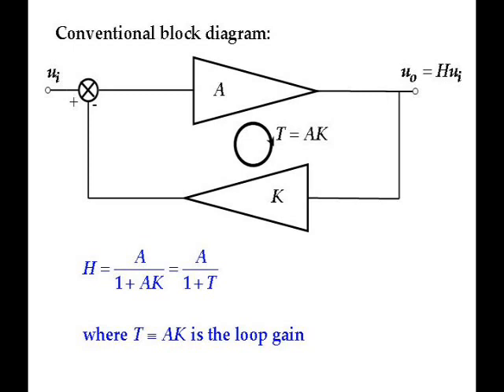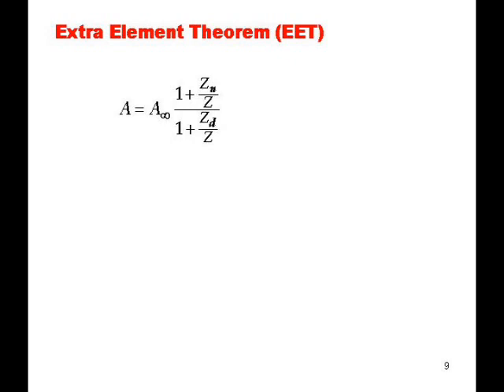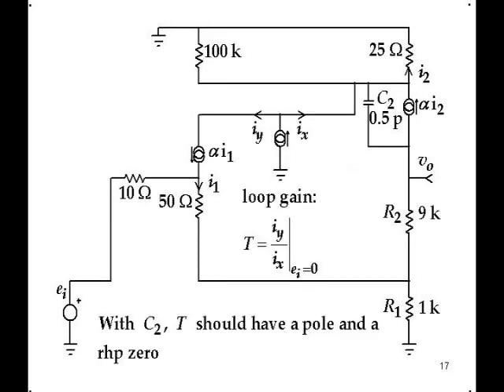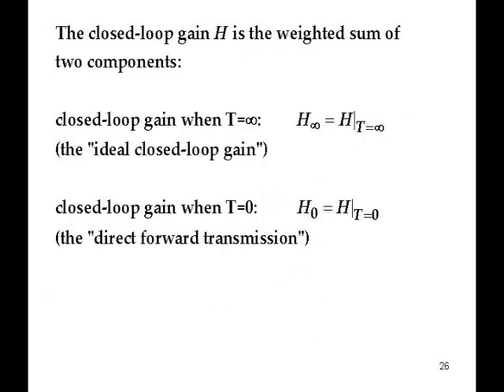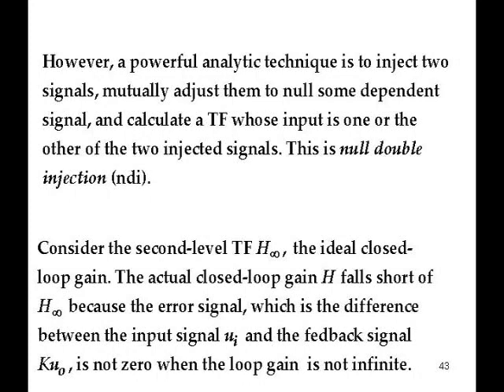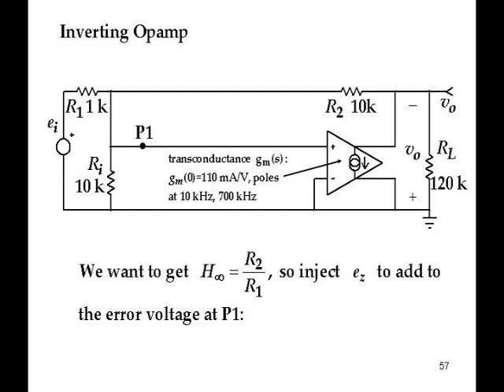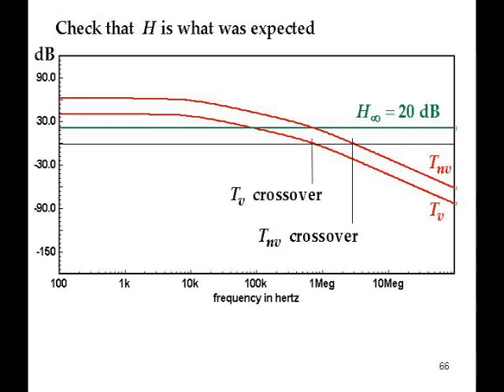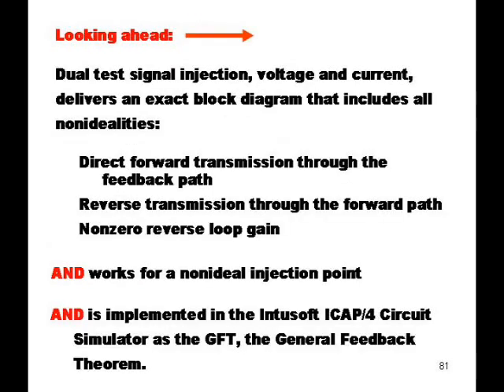General Feedback Theorem Part 1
The General Feedback Theorem (GFT) is the culmination of Dr. Middlebrook's longstanding efforts to develop a framework for expressing the important features of a feedback system, such as loop gain, directly in terms of recognizable physical paths in the circuit model. The conventional "bottom up" approach attempts to identify distinct blocks from the circuit model, which usually involves guesswork and approximation because the blocks are not really separable. In contrast, the GFT is a "top down" approach in which a natural block diagram is part of the answer.